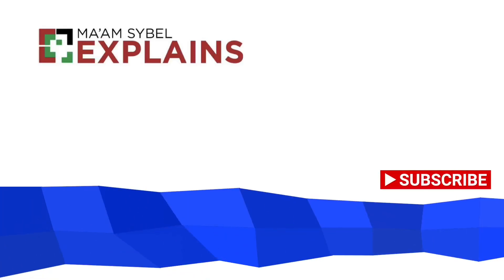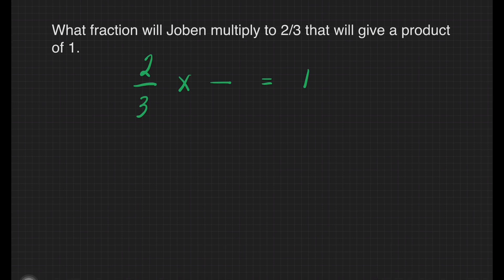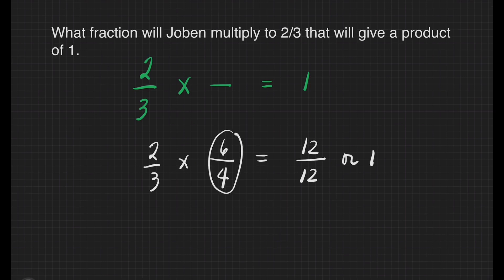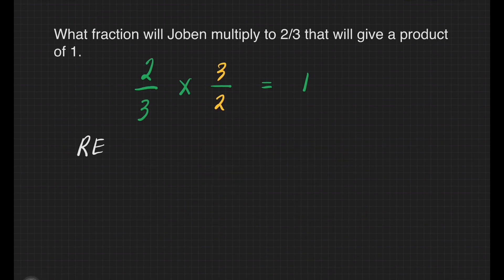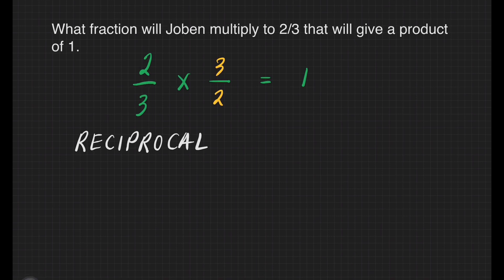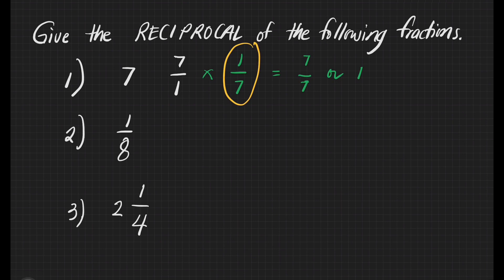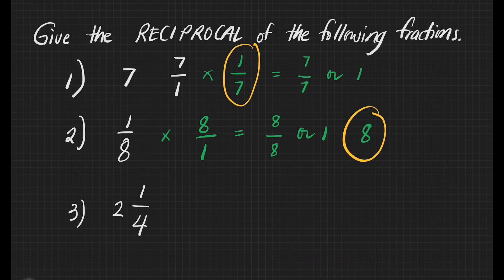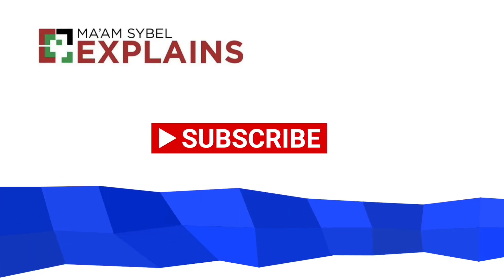Math 5 Week 7 - 1st Quarter - MELC Multiplying A Fraction by its Reciprocal is equal to 1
This video is all about multiplying a fraction by its reciprocal will give you an answer of 1. A detailed discussion of the lesson was presented.

Happy Learning!